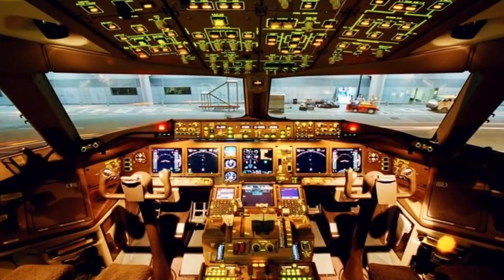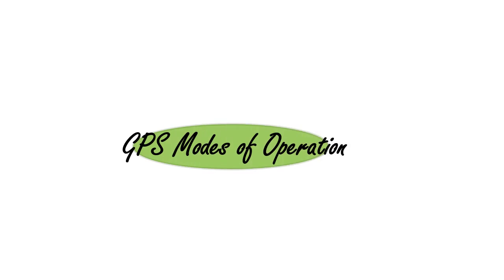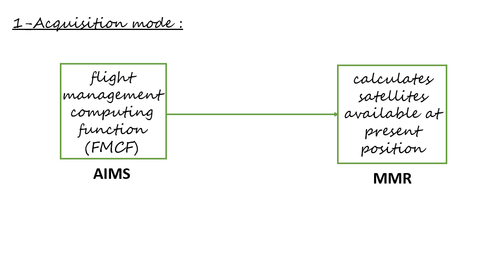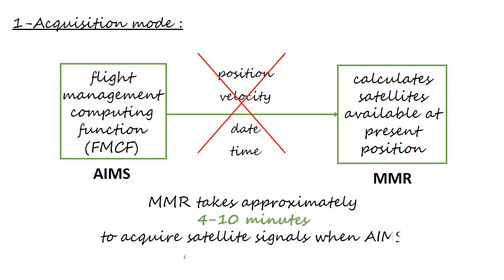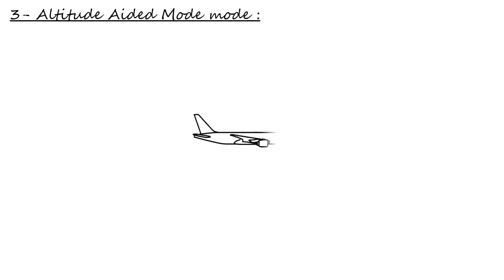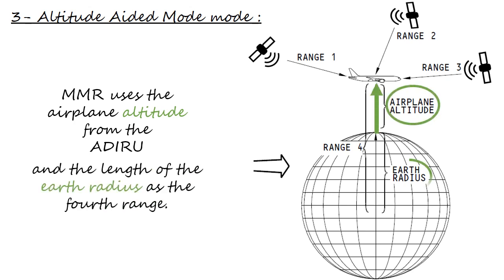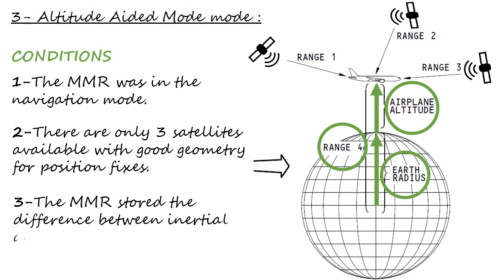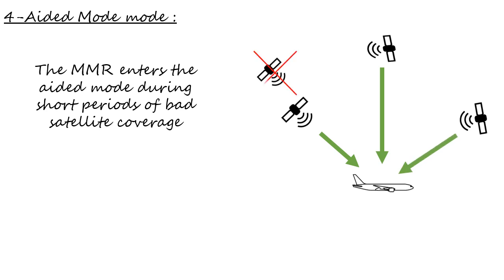BOEING 777 GPS NAVIGATION PART 2 : MODES OF OPERATION OF MMR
GPS NAVIGATION PART 2:

GPS Modes of Operation
The multi-mode receiver (MMR) operates in these modes:
• Acquisition mode
• Navigation mode
• Altitude aided mode
• Aided mode.

Acquisition Mode

The MMR looks for and locks on to the satellite signals. The MMR must find
at least 4 satellites before it starts to calculate GPS data. The MMR accepts
this data from the flight management computing function (FMCF) in the
AIMS when the MMR is in the acquisition mode:
• Position
• Velocity
• Time
• Date.
The MMR uses the FMCF data to calculate which satellites are available at
the present airplane position. This helps the MMR get the signals from those
satellites available.
If the AIMS data is not available, the MMR can still acquire satellites signals.
However, the MMR takes longer to acquire the satellite signals because it
has to look for all the satellites. When the MMR finds the satellites, it
calculates which it can use.
The MMR takes approximately 75 seconds to acquire the satellite signals
when the AIMS data is available. The MMR takes approximately 4 minutes
(maximum of 10 minutes) to acquire the satellites when the AIMS data is not
available.
Navigation Mode:
The MMR enters the navigation mode after it acquires and locks on to at
least 4 satellites. When the MMR is in the navigation mode, it computes
GPS data. The MMR output goes NCD (no computed data) when the
accuracy is not within 16 nautical miles of the actual position.
Altitude Aided Mode:
With four satellites available, the MMR stores the difference between the
ADIRU inertial altitude and the GPS altitude.
The MMR stores the difference between inertial and GPS altitude so that it
can estimate the GPS altitude when only three satellites are available.
In the altitude aided mode, the MMR uses the airplane altitude from the
ADIRU and the length of the earth radius as the fourth range.
The MMR enters the altitude aided mode only after these three conditions
are true:
• The MMR was in the navigation mode
• There are only 3 satellites available with good geometry for position
fixes
• The MMR stored the difference between inertial and GPS altitude in
memory.
The MMR starts normal operation again when a fourth satellite comes into
view.
Aided Mode:
The MMR enters the aided mode during short periods (less than 30
seconds) of bad satellite coverage. An example of bad satellite coverage is
poor satellite geometry, where at least four satellites are available but they
are not spread out far enough so the MMR can make an accurate position
fix.